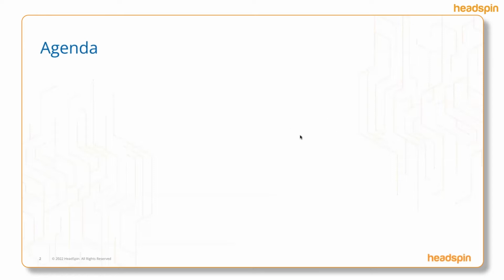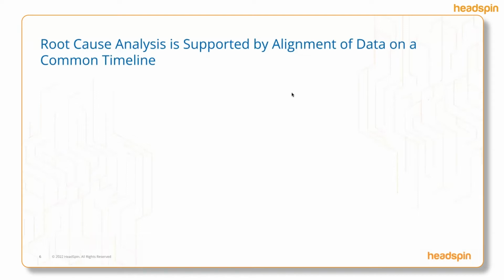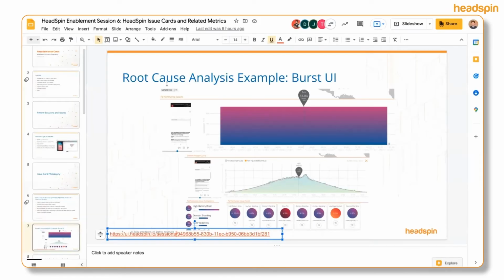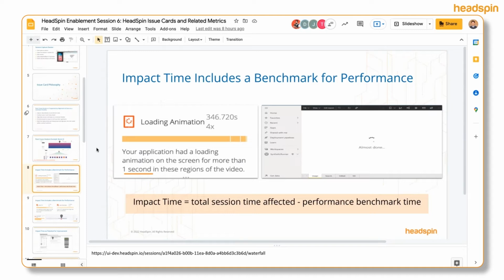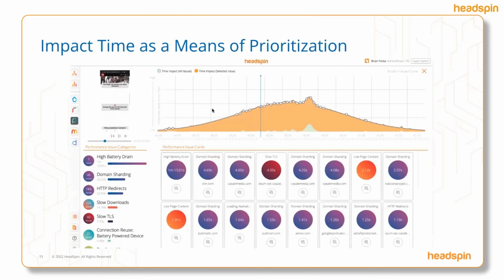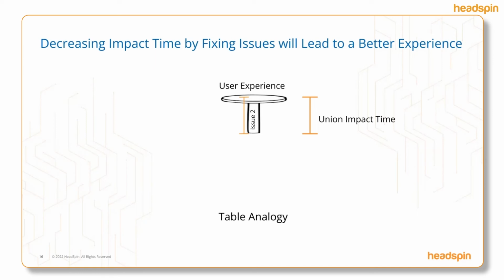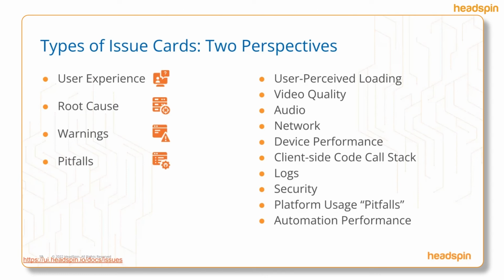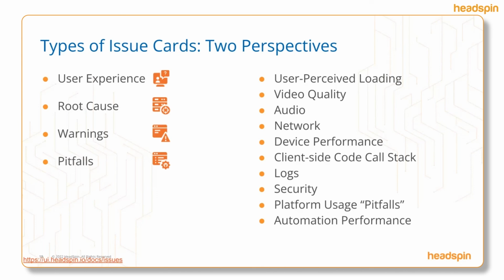AI-based for performance issue detection and RCA with HeadSpin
HeadSpin performance sessions allow you to understand your app performance better by identifying issues and showcasing them through user-friendly issue cards along with recommendations for resolutions. This video provides an overview of how HeadSpin AI automatically identifies performance issues, how to do a root-cause analysis, and understand the related performance metrics.

ABOUT HEADSPIN
HeadSpin is the world’s first Digital Experience AI Platform that combines cloud-hosted and on-prem global device infrastructure, test automation, and ML-driven performance & quality of experience analytics for mobile, web, audio, and video. HeadSpin empowers engineering, QA, operations, and product teams to assure optimal digital experiences across delivery channels throughout the development lifecycle.